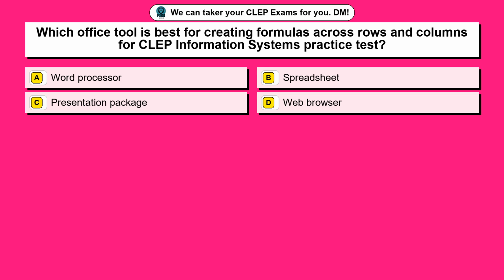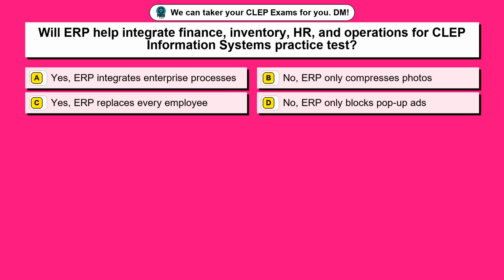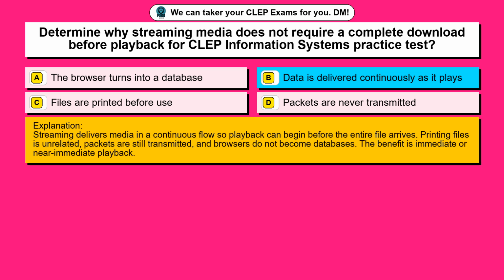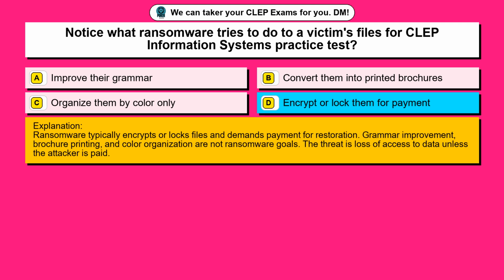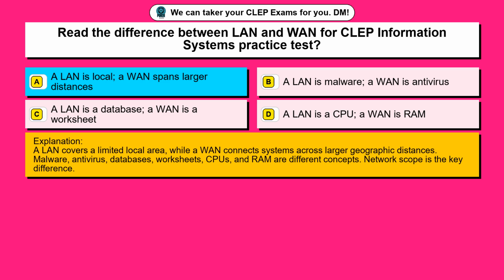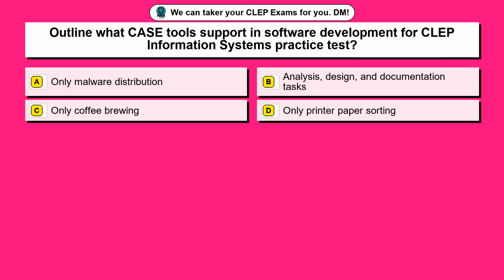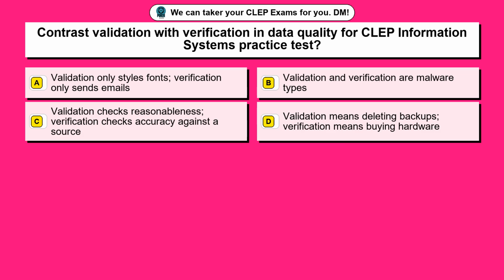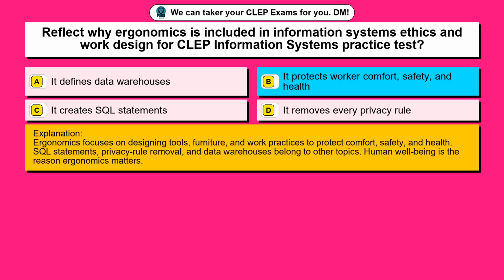CLEP Information Systems practice test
Use this version:

Master CLEP Information Systems practice test in minutes by learning how hardware, software, databases, networks, cybersecurity, and business technology connect with exam-ready logic.

In 2026, the CLEP Information Systems exam is not just asking whether you can memorize computer terms from a textbook. The exam is shifting toward scenario-based logic, where you must read a workplace technology situation, identify the system being used, compare close answer choices, and choose the response that best solves the business problem. A strong practice test helps you train for real exam wording by connecting information systems to data, decisions, communication, security, and organizational performance.

In this video, you will learn how CLEP Information Systems practice test questions cover hardware, software, operating systems, applications, input devices, output devices, storage, processing, and productivity tools. Most students miss this because they memorize computer parts without understanding what each part does inside a business system. Here is where exams trick you: a question may describe a workplace task, but the correct answer may involve choosing the right device, software tool, storage method, or processing function.

This video breaks down databases, spreadsheets, data management, business intelligence, analytics, reporting, and decision support in a clear exam-focused way. In this video, you will learn how organizations collect, store, organize, protect, analyze, and use information to make better decisions. Most students miss this because they treat data as simple information instead of a business resource. The best answer usually depends on accuracy, access, security, reporting, and how information supports management goals.

In this video, you will learn how networks, the internet, cloud computing, ecommerce, mobile systems, ERP, CRM, SCM, and collaboration tools appear in exam-style questions. Most students miss this because these systems sound similar when reviewed quickly. Here is where exams trick you: ERP supports internal integration, CRM focuses on customer relationships, and SCM supports suppliers, inventory, logistics, and delivery. Match the system to the business problem being described.

This video breaks down cybersecurity, privacy, ethics, systems development, project management, artificial intelligence, automation, and emerging technology so you can handle mixed practice test questions with confidence. In this video, you will learn how malware, encryption, authentication, access control, backups, privacy policies, testing, implementation, and responsible technology use appear on the exam. CLEP Information Systems rewards careful reasoning, so every answer should match the risk, data process, business need, or system goal.

How to master this subject:

* Connect every technology term to a business purpose
* Separate hardware, software, data, networks, and security
* Review ERP, CRM, SCM, cloud, ecommerce, and databases
* Watch privacy, access, risk, and ethics clues

CLEP Information Systems practice test, CLEP Information Systems, information systems exam, computer systems, databases, networks, cybersecurity, cloud computing, ecommerce, ERP, CRM, SCM, data management, business intelligence, IT ethics, systems development, CLEP prep, CLEP 2026, college credit

Comment your score out of 100 and tell us which Information Systems practice test question you missed so you can review the concept before exam day.